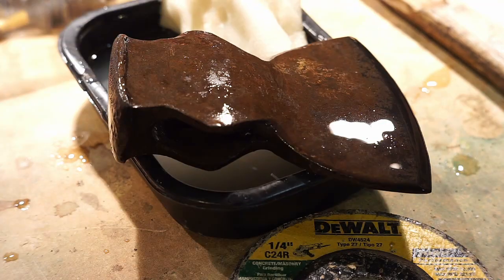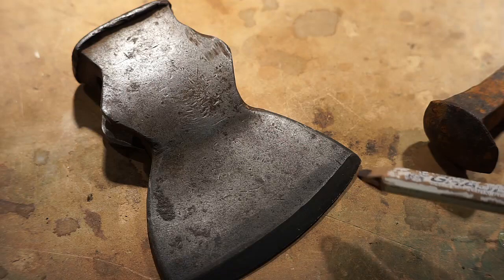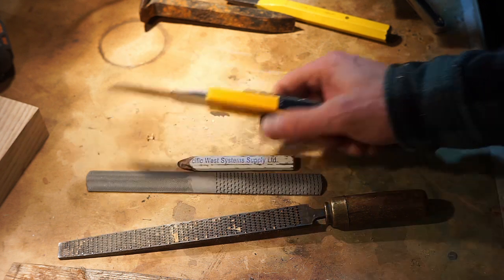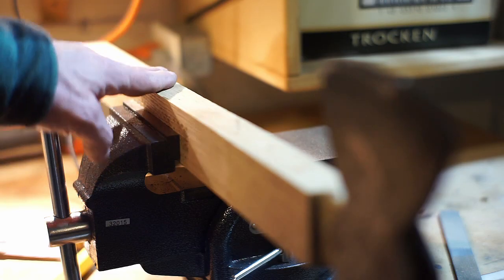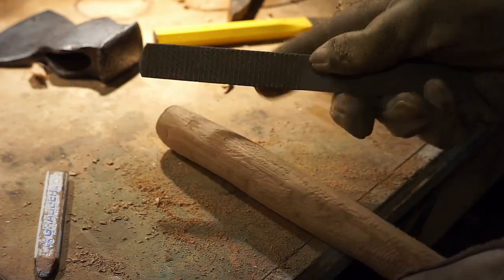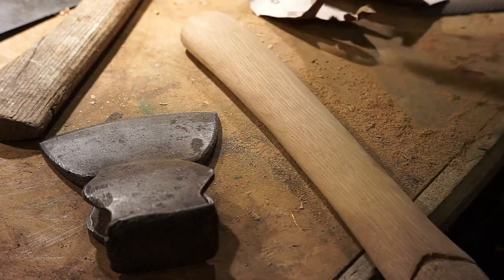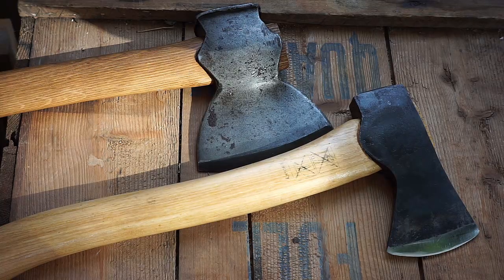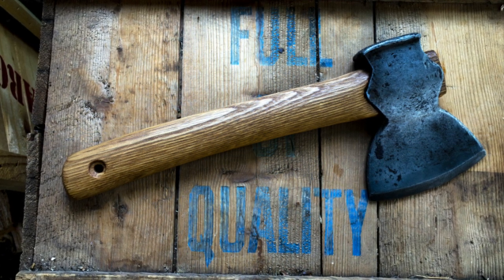Restoring Vintage Hewing Axe - Small Hatchet Size Broad Axe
Found this old hewing axe at a flea-market and decided to get it back into its hewing form. Cleaned it up and gave it a new white oak handle. I love the hatchet size (perfect for bush-craft tasks) of this little hewing/broad axe, its going to be very handy around the cabin 👌 Perfect carpenters axe.